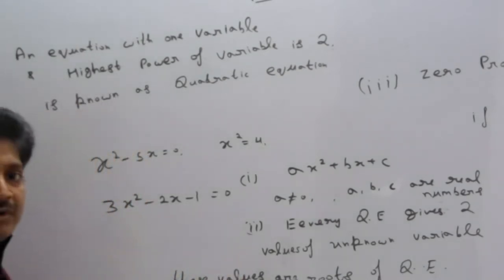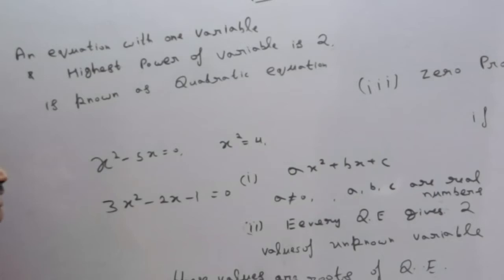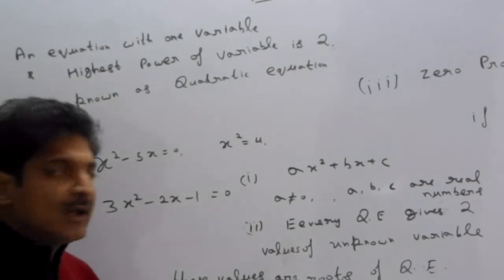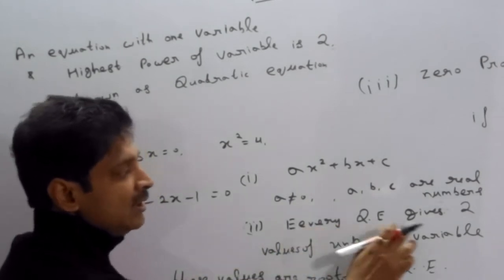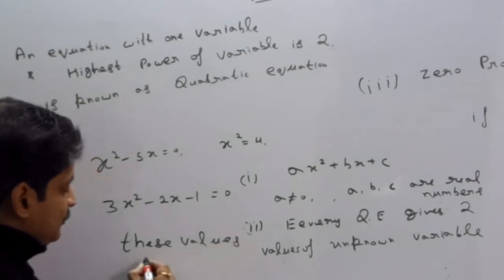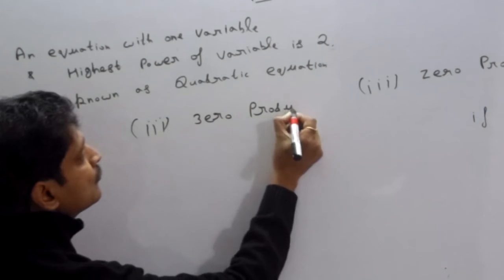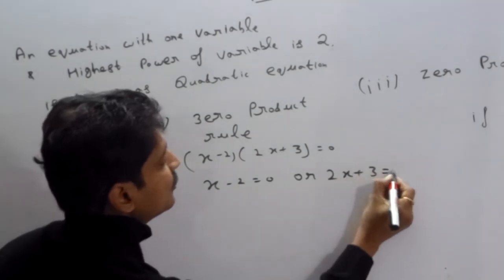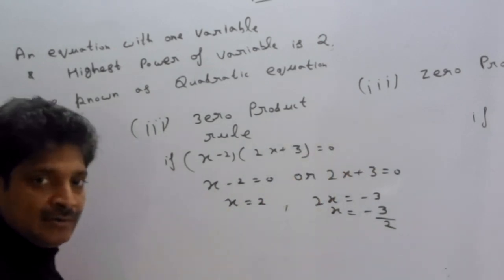ICSE Class X Maths Quadratic Equation Part 1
1. COURSE DVD
2. 10 YEAR SOLVED PAPER
3.QUERY THROUGH WHATSAPP VIDEOS AND EMAIL